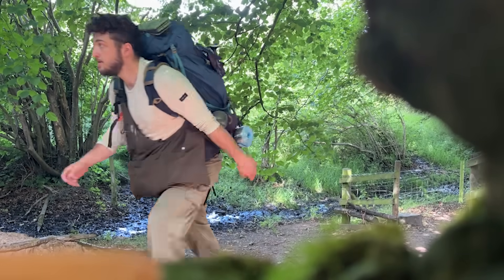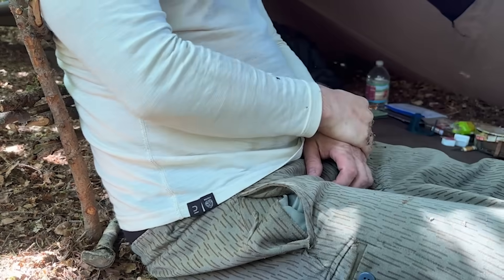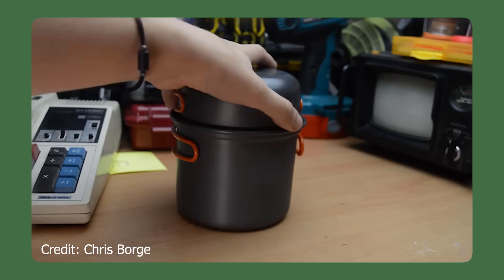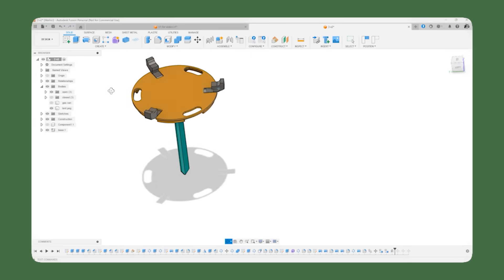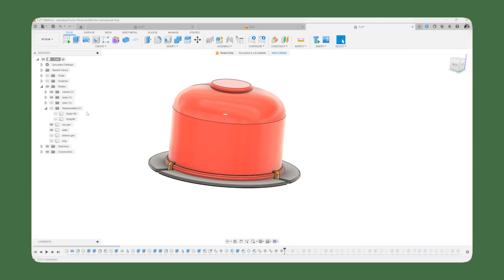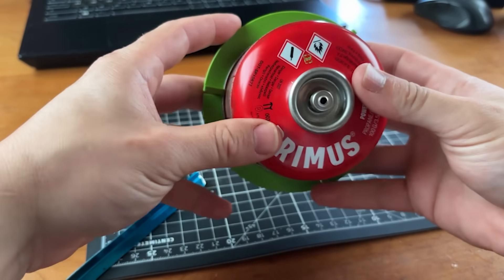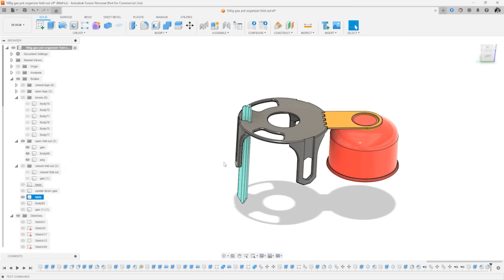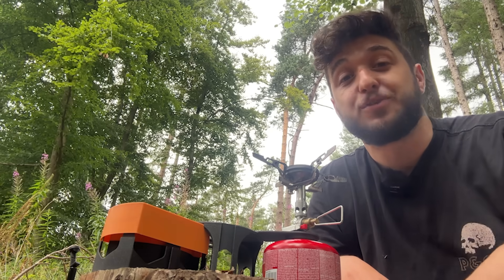Designing a 3D printed camp kitchen for outdoor adventures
In this video, we showcase the full design journey behind our example project for PrintLab’s Outdoor Adventures Challenge - a modular 3D printed camp kitchen system. You’ll see how self-observation, problem framing, rapid prototyping, and iterative CAD development come together to solve real outdoor challenges such as stability, organisation, and packability.

If you’d like to take part in the challenge or learn more about PrintLab’s 3D printing courses, tools, and resources,

The Outdoor Adventures Challenge invites you to design a 3D printable product that enhances hiking, camping, or general outdoor exploration. It’s a great opportunity for students, makers, and educators to build skills in creativity, problem solving, and functional product design.

Timestamps
00:00 – Challenge intro
00:34 – Finding user needs
01:00 – Self-observation in the woods
02:07 – Problems discovered
03:23 – Sketching early ideas
04:28 – Importance–difficulty matrix
05:10 – Choosing the cook kit
05:47 – First CAD and test prints
07:00 – Hinge and latch concepts
09:07 – Stronger parts and stabilising legs
09:56 – Assembly test
10:44 – Lightweighting + gear holders
12:15 – Containers and extra features
14:42 – Final design and conclusions